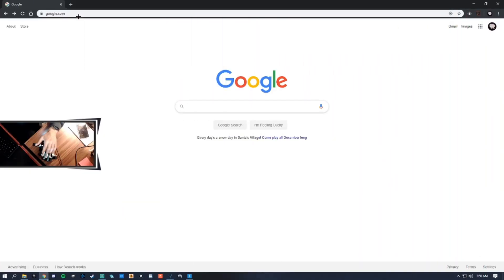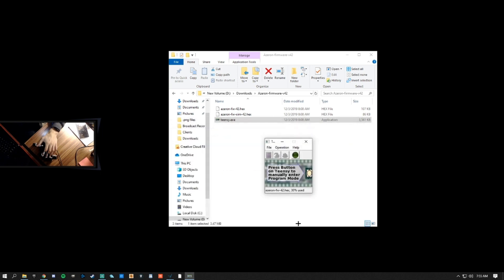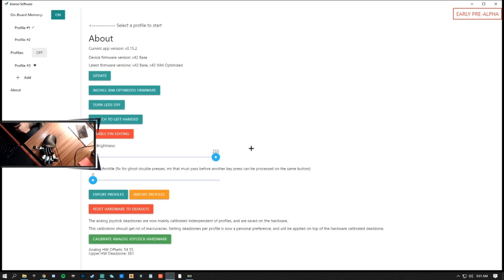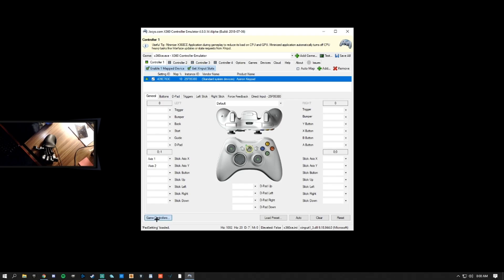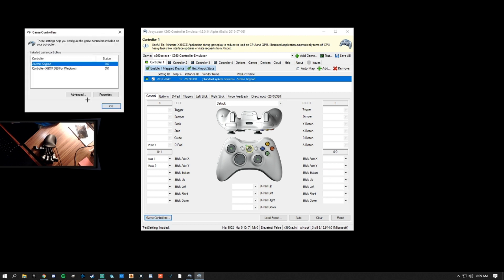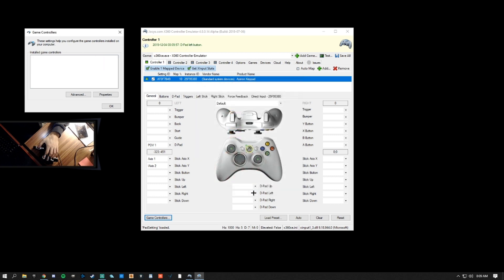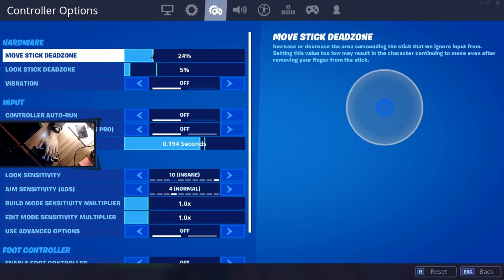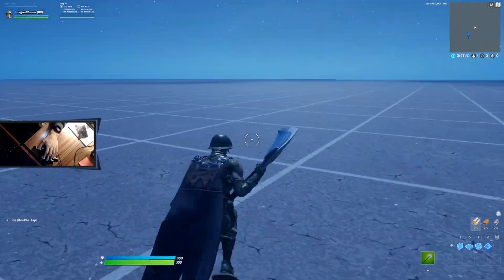Azeron Keypad – Fortnite Setup & Binds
Transcript:
Once we've received our keypad the first thing we need to do is head over to Azeron's website, Azeron.eu. We'll navigate to the downloads tab and grab the Azeron Software and Azeron Firmware. Extract the contents of the folders and run teensy.exe, located in the Azeron Firmware folder. Press the Open Hex File button and select the hex file that DOES NOT have XIM in it's name. From here we need to reset our Azeron by using the tool provided with the product. The reset button is located in a small hole above the bottom left glide when looking at the underside of the keypad. Next we press the middle button on teensy to load the firmware, then the button to the right to restart teensy. Once one or both of the keypad lights turn on, go ahead and unplug the device and plug it back in. Next, run the Azeron Setup exe. After installing, click the green button at the bottom to calibrate your analog stick, then click begin calibration and follow the instructions. Next head to the Profile #1 tab and make sure that Analog Stick is selected for the mode. Load the exe and click Game Controllers in the bottom left corner. Make sure the Azeron is selected and click OK. Also be sure that the two boxes under the Controller 1 Tab are both green checkmarks. Click the Auto button in the bottom right and re-select Empty for each box except for the two Stick Axis boxes on the left. Once you've finished, go back to Game Controllers and select Properties. Select Calibrate  and follow the prompts. After verifying your center point you will be asked to calibrate the Z axis. Go ahead and ignore everything from this point forward by pressing next until you're finished. Click apply and then click OK. Select the Options tab and make sure that Start with Windows is checked. From here, go back into Profile #1 in the Azeron Software and give each button a bind by clicking on it's box. I'll have a screenshot of my layout in the description below for you to copy. Next load into a creative and navigate to the Accessibility tab in the settings. Make sure that Ignore Gamepad Input is turned OFF and Lock Input Method as Mouse is turned ON. Go into controller options and set your Move Stick Deadzone. Beware that setting your Deadzone too low can cause stick drift, like shown. Go into Keyboard Controls and set your new binds. If you'd prefer to copy my binds I'll have a consolidated list in the description below. Now it's time to make some final adjustments to your analog sensitivity in the Azeron Software. Click the cogwheel next to the joystick and test different levels on the slider until you find something comfortable. For now I've settled on a sensitivity of 150. Now you should be ready to practice your new movement and binds in creative. This process will NOT be easy, but do NOT be discouraged. Improvement will take some time, but the reward will absolutely be worth it. Make sure to comment with any feedback and questions you might have, and by the way you should probably drink more water today, I mean... seriously.